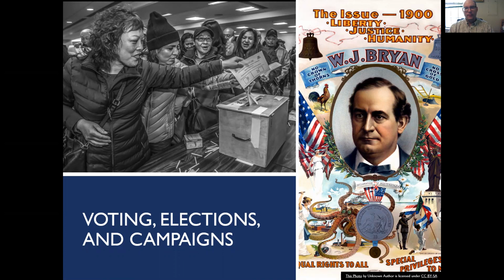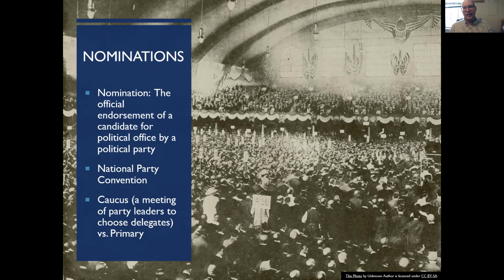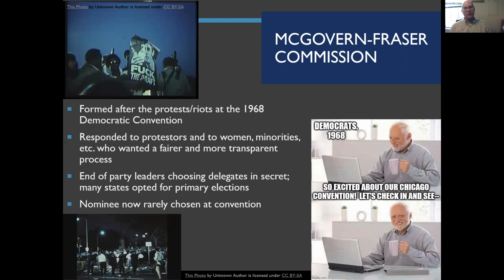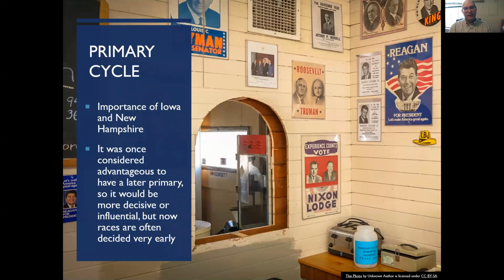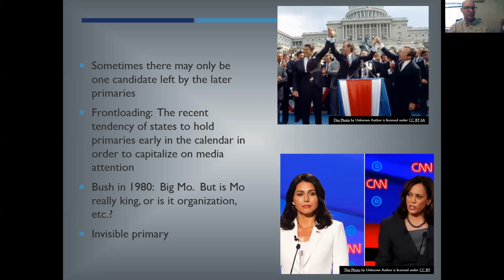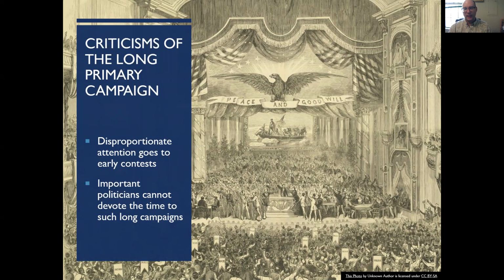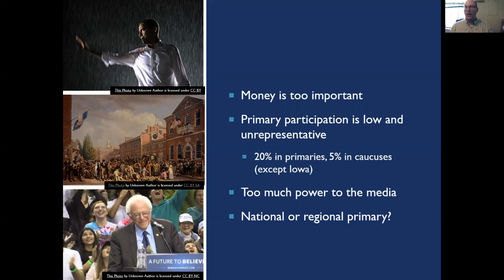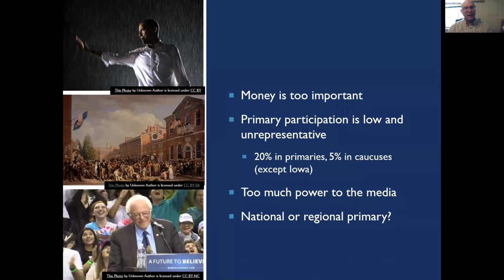Voting and Elections — Primaries